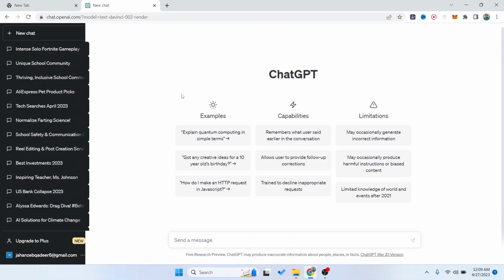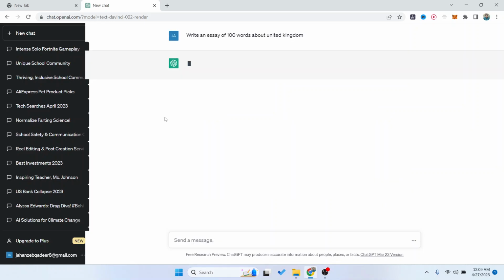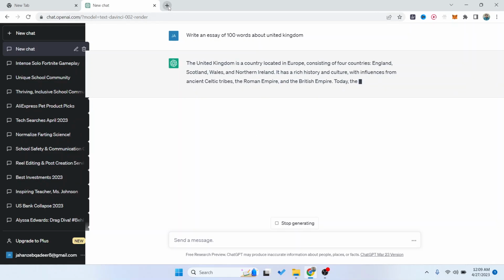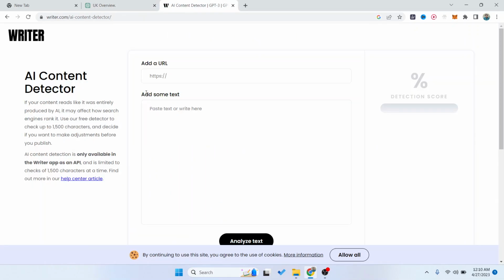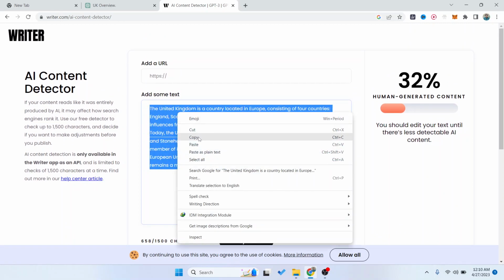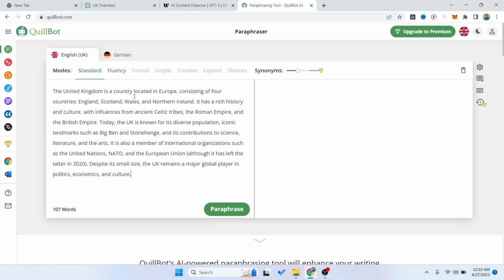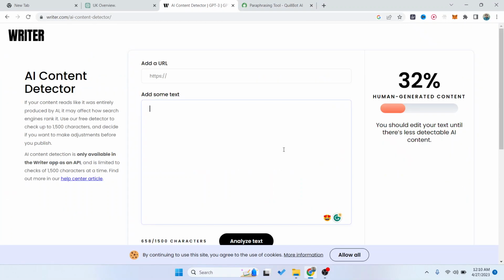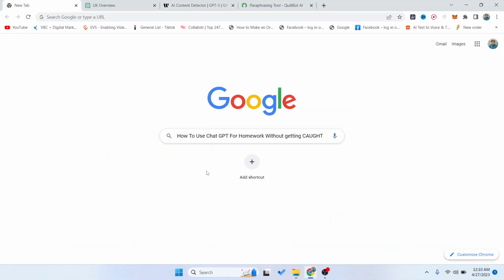How To Use Chat GPT For Homework Without getting CAUGHT!